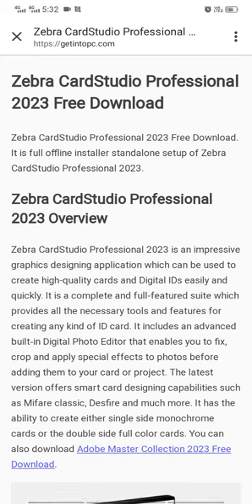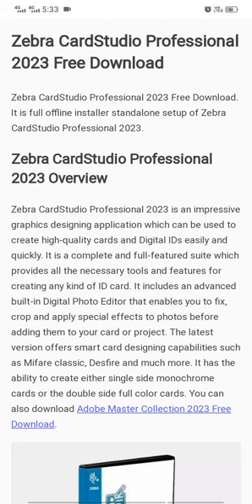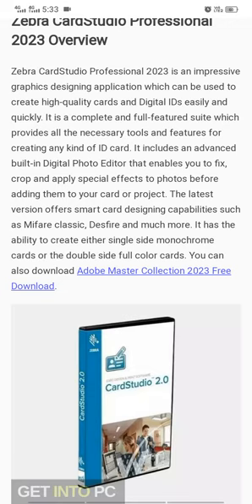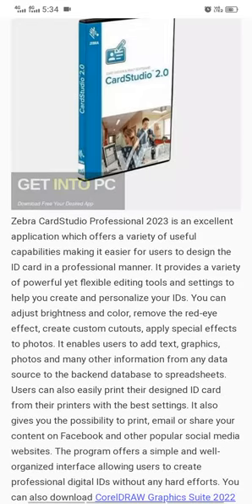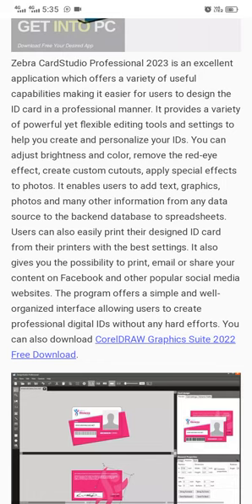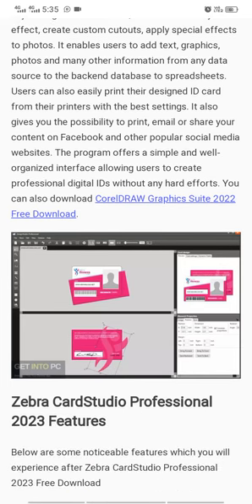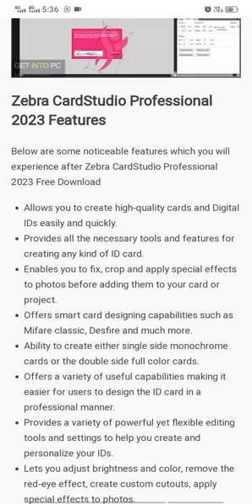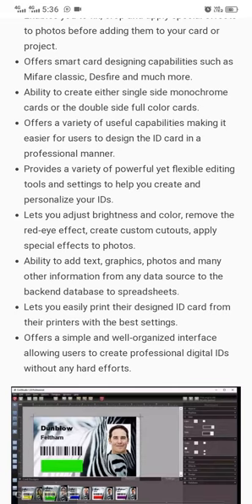Zebra CardStudio Professional 2023 Free Download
Zebra CardStudio Professional 2023 is an excellent application which offers a variety of useful capabilities making it easier for users to design the ID card in a professional manner. It provides a variety of powerful yet flexible editing tools and settings to help you create and personalize your IDs. You can adjust brightness and color, remove the red-eye effect, create custom cutouts, apply special effects to photos. It enables users to add text, graphics, photos and many other information from any data source to the backend database to spreadsheets. Users can also easily print their designed ID card from their printers with the best settings. It also gives you the possibility to print, email or share your content on Facebook and other popular social media websites. The program offers a simple and well-organized interface allowing users to create professional digital IDs without any hard efforts